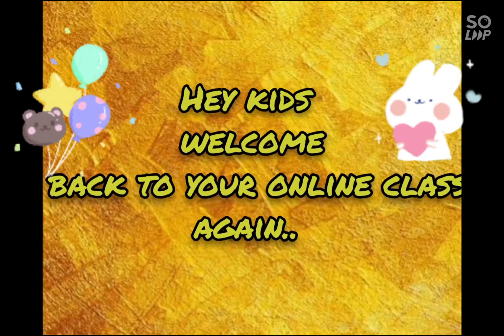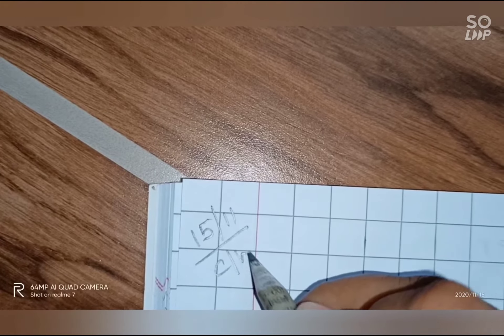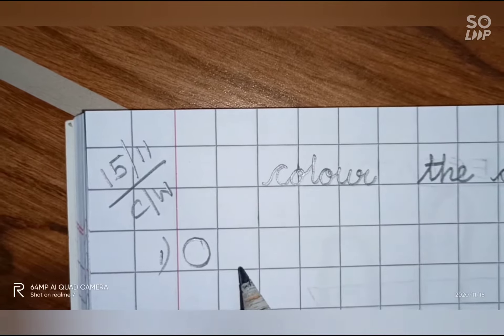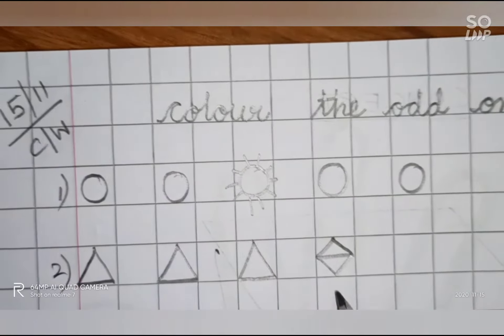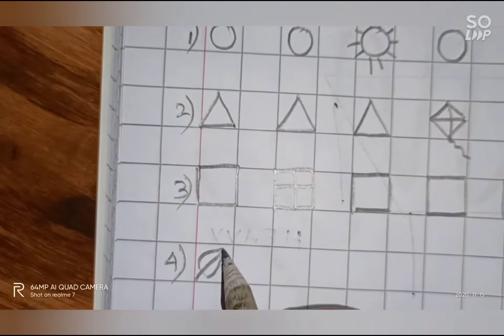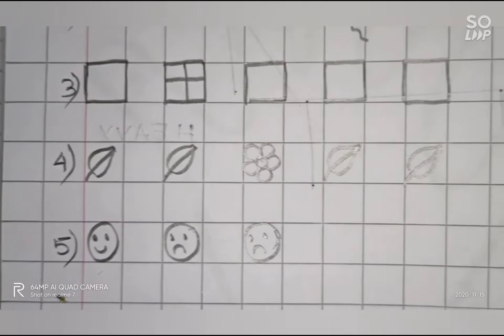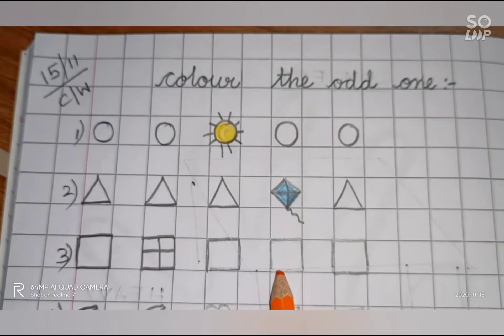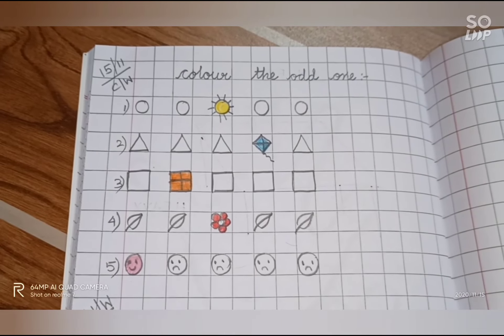mathematics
colour the odd one ..